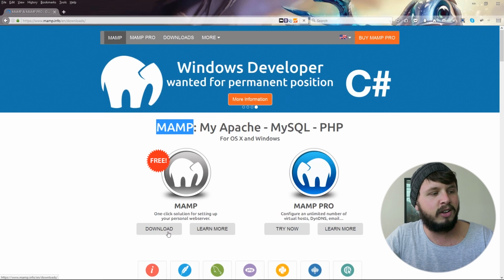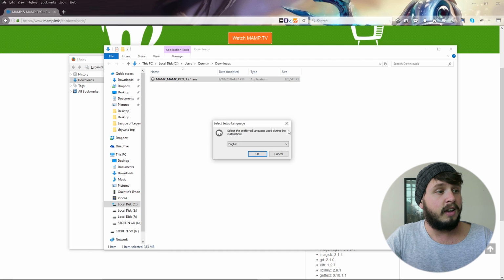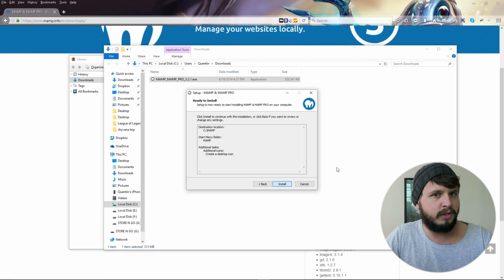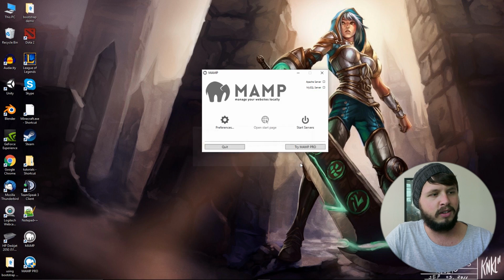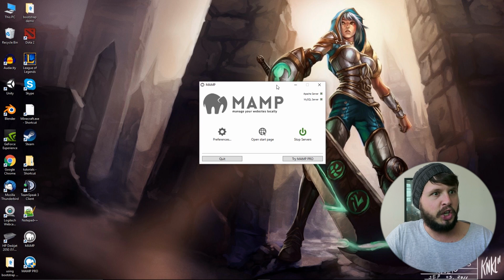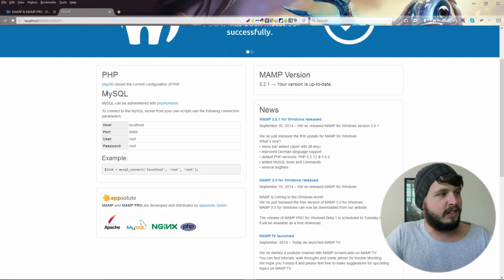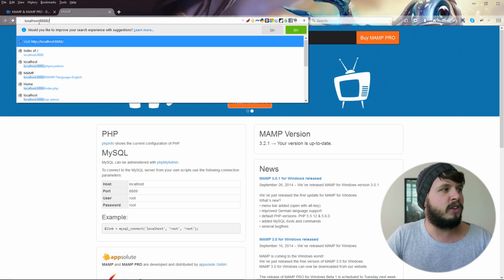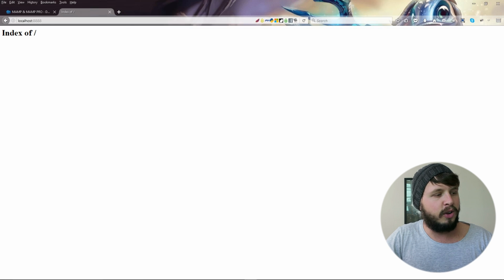How to install MAMP on Windows 10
In this tutorial I show you how to install MAMP on to windows 10. MAMP is software that turns your computer into a localhost. This allows you to run PHP code, and gives you access to PHPMyAdmin so you can build wesbsites and create databases on your local computer.

You're going to need MAMP for some of my future videos.